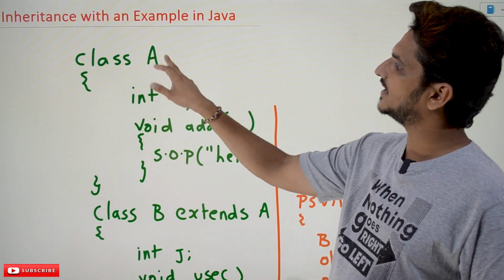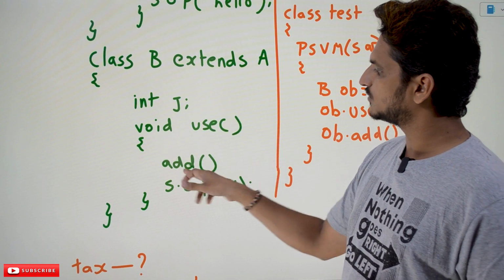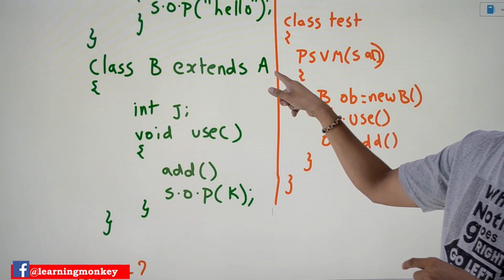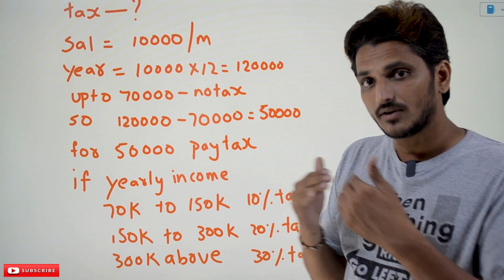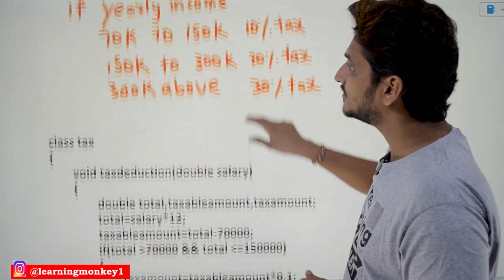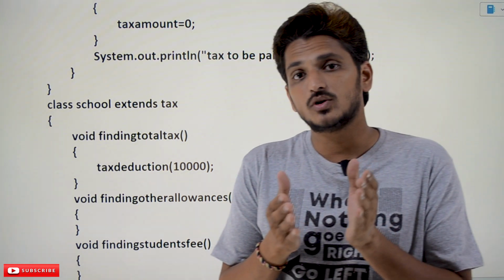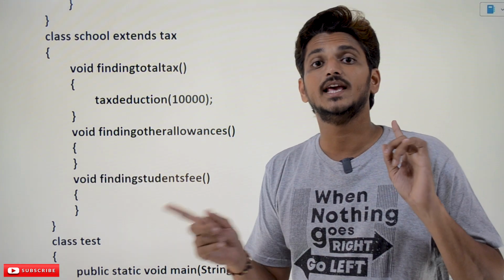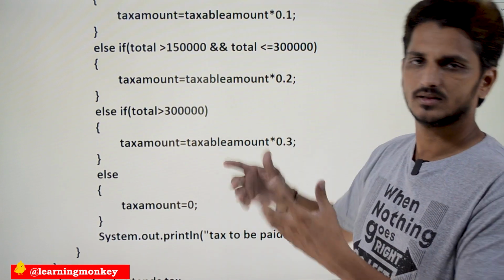Inheritance with an Example in Java || Lesson 39 || Java Programming || Learning Monkey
Inheritance with an Example in Java
In this class, We discuss Inheritance with an Example in Java.
The reader should have prior knowledge of the class and object. Click Here.
We take an example and understand the concept of Inheritance.
Example:
class A
int k;
void add()
System.out.println(“hello”);
Class B extends A
int j;
void use()
add()
System.out.println(k);
class test
public static void main(String args[])
B ob = new B();
ob.use();
ob.add();
We use the keyword extends for Inheritance.
Class B is extending class A.
class B inherits the properties of class A.
class B can use the members of class A.
In the use method, we are using the add method from class A.
Real-life examples to understand Inheritance better.
Take the tax system in India.
If the annual income is greater than 70000, we need to pay tax.
Example:
Take salary of an employee is 10000 per month.
The annual salary is 120,000.
120000 – 70000 = 50000.
The employee has to pay tax for 50000.
Suppose the annual salary is between 70000 and 150000. then 10 percent tax.
Annual salary between 150000 and 300000, then 20 percent tax.
Annual salary greater than 300000 then 30 percent tax.
The below diagram shows the complete program.
We take a class, "tax," and write the method "taxdeduction".
Now any organization has to apply the same logic to tax deductions.
Suppose we are running a school. We inherit the class tax.
We inherit the class "tax" if we run a supermarket.
In real life inheritance concept helps us a lot.